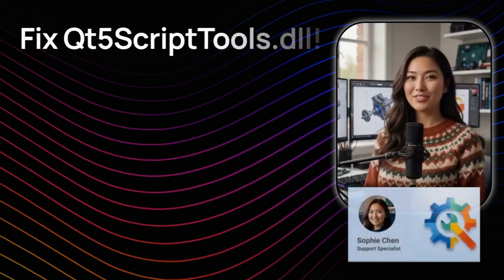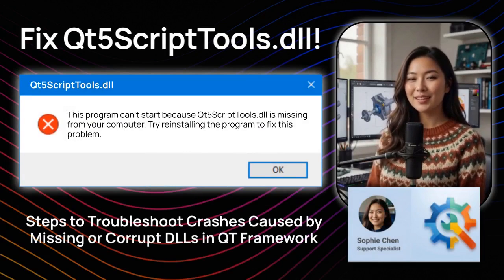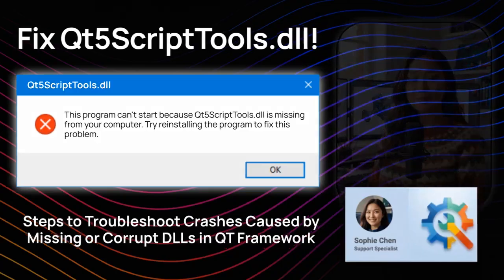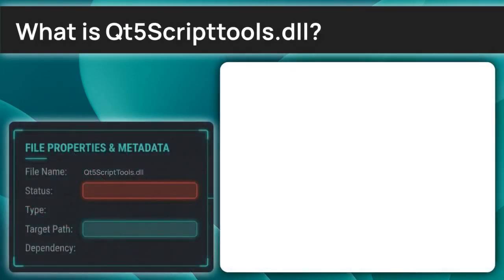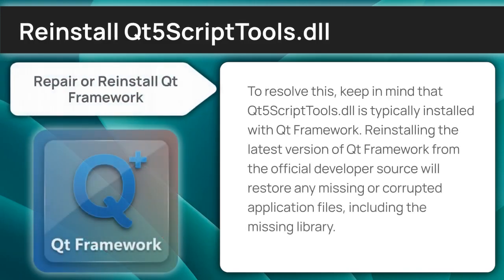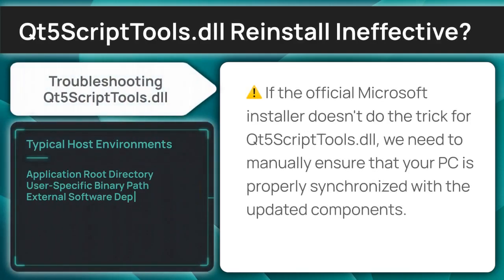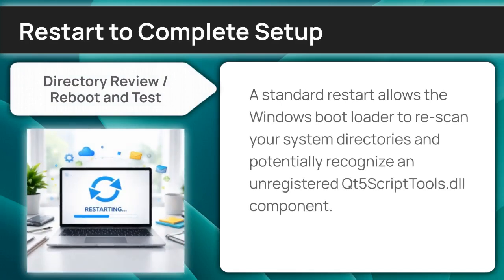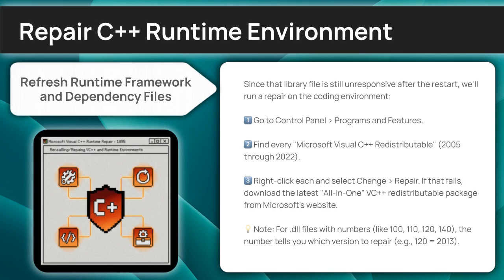Fix Qt5ScriptTools.dll!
Qt5ScriptTools.dll: Proven Method to Repair Missing or Corrupt DLL Error Messages in QT Framework. 🛠️⚙️ More information about an optional support utility can be found

Qt5ScriptTools.dll not found on your Windows machine?  In the Windows environment, Qt5ScriptTools.dll is a shared library file that provides Qt Framework with instructions it needs to function. Missing file messages often appear when an application folder is incomplete or required dependencies are unavailable.

What is Qt5Scripttools.dll? The Qt 5 Script Tools library. It provides unmanaged debugging and tracing routines for the Qt Script engine, facilitating the diagnostic manifest for localized data-links.

Qt5ScriptTools.dll is implemented as a Software Framework Library DLL that supports Qt Framework through the Application Framework Component. In this video, I’ll cover commonly recommended troubleshooting actions.

▶ What You Need to Know:

- Review the Qt5ScriptTools.dll documentation
- Repair C++ Runtime Environment
- Updating required Qt5ScriptTools.dll components

Timestamps:

00:00 - How to Fix Qt5ScriptTools.dll Error on Windows PC (Step-by-Step)
00:19 - What Is Qt5ScriptTools.dll and Why Is It Required
00:37 - Reinstall Qt Framework to Restore Qt5ScriptTools.dll
01:00 - Restart Your PC to Apply DLL Fix
01:18 - Repair C++ Runtime to Fix Qt5ScriptTools.dll Error
02:05 - Avoid Harmful DLL Files When Fixing Qt5ScriptTools.dll